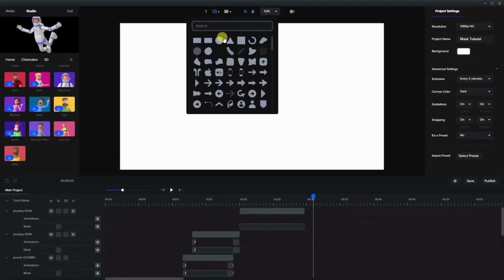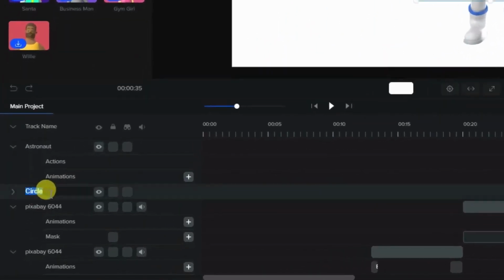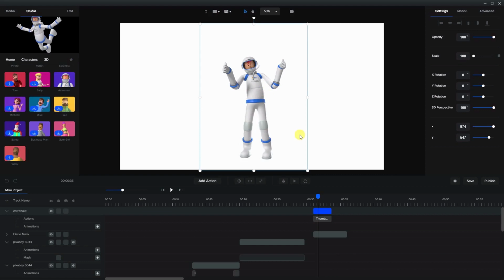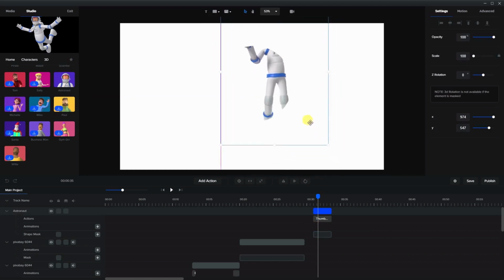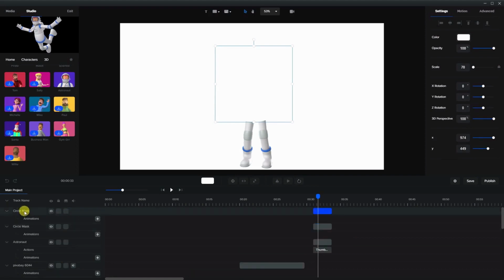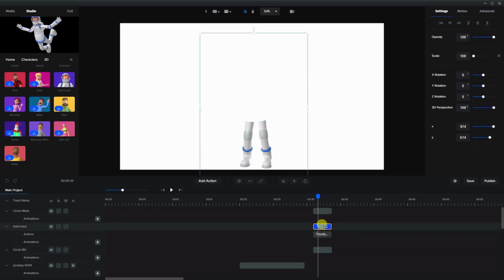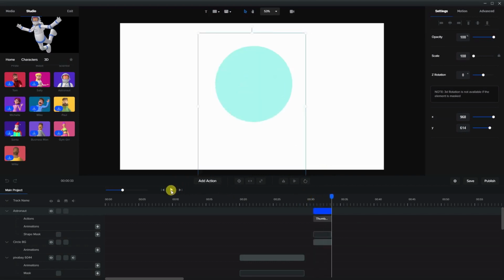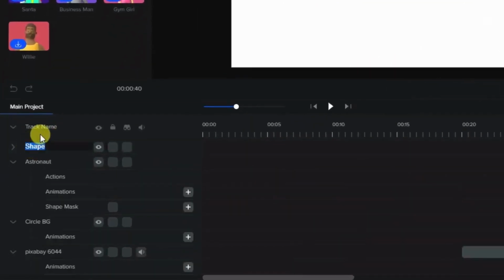How to Use Masks in Create Studio 1.7.3 2021 Update?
- Create Studio Offers the ability to create multiple object masks. Watch this video tutorial to have more insights on the topic.

► 50 New Scroll Stopper Templates
► New 3D Characters
► Over 30 New 3D Backgrounds
► Many New Templates

CreateStudio is so far the best video animation software for Windows PC & Mac.

1. You can create amazing business promotion videos, 2D, and 3D explainer videos with voice-over.
2. Ready to edit 40 2D and 3D explainer video templates
3. Ready to edit social media video promotion templates
4. 2D and 3D Characters with lots of actions
5. Support a wide variety of video formats and resolutions
6. Text to Speech human-like voice engine
7. Create slideshows
8. Create masks
9. Create logo animations
10. Create Whiteboard Animation Videos
11. 100s of New Regularly Updated Templates